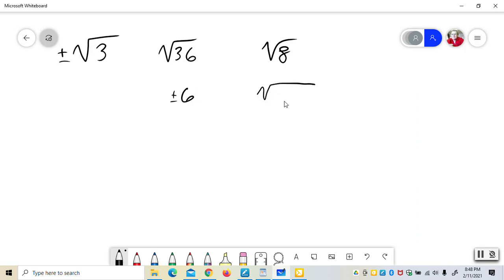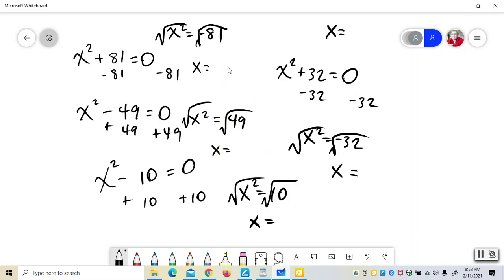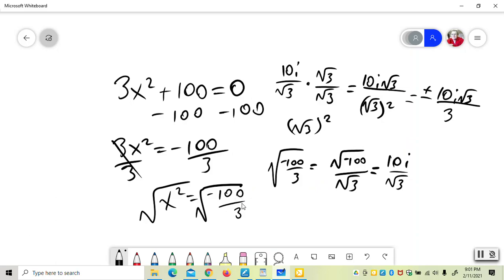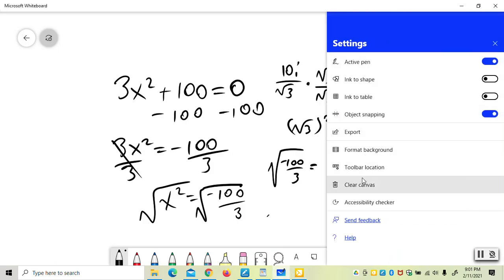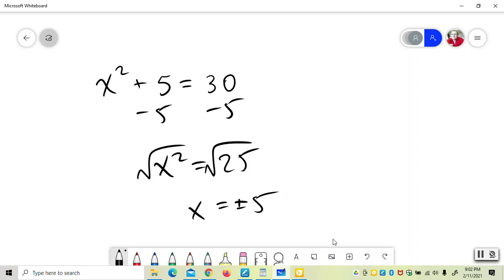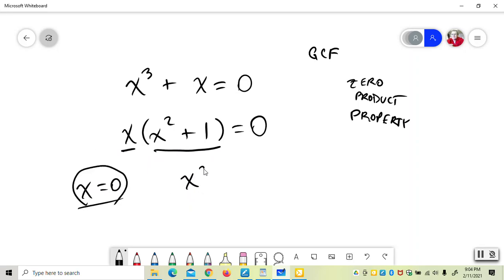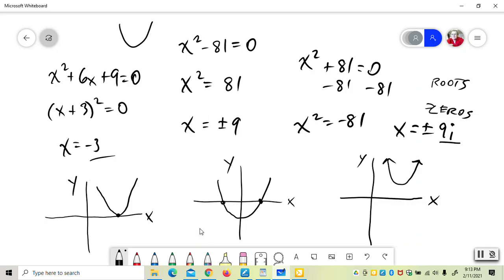Solving Quadratics by Roots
How to solve various types of quadratic equations by taking square roots.